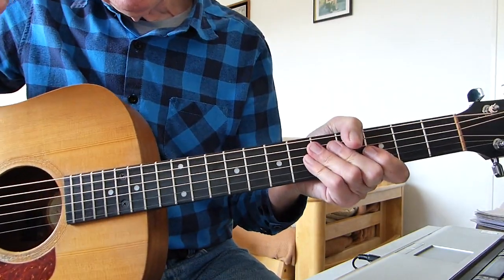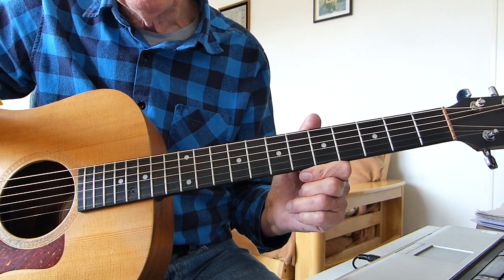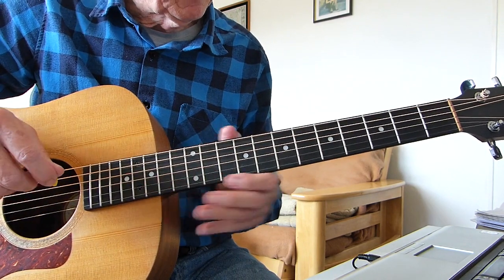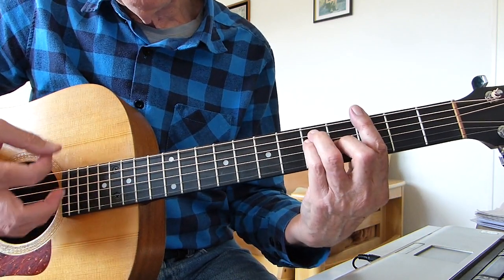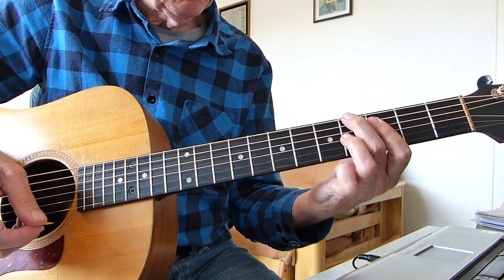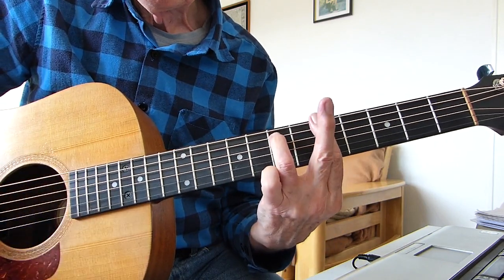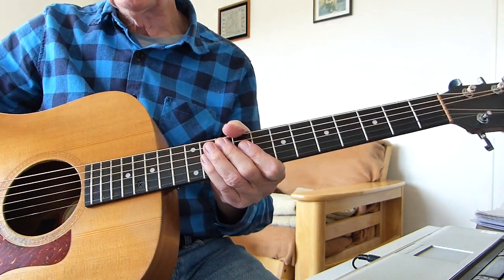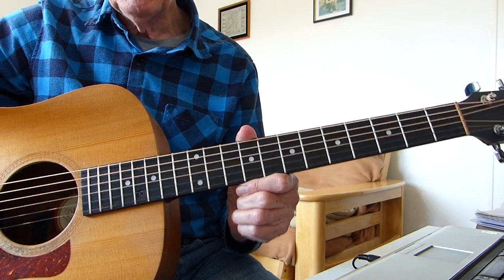Stormy Weather - Various Artists (Jeff Lynne) - Guitar Lesson